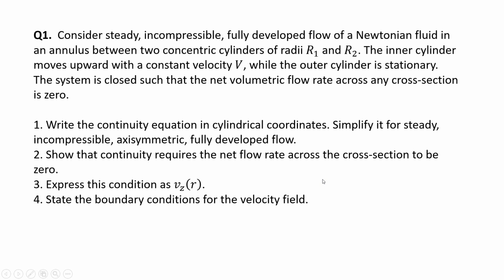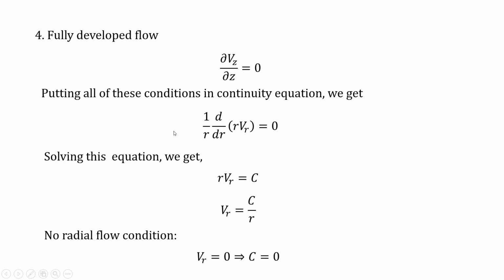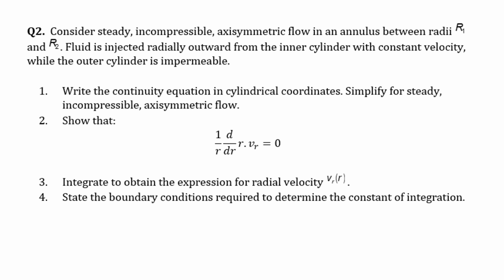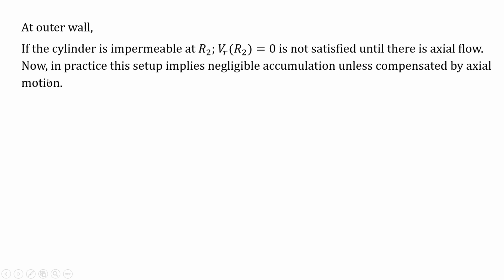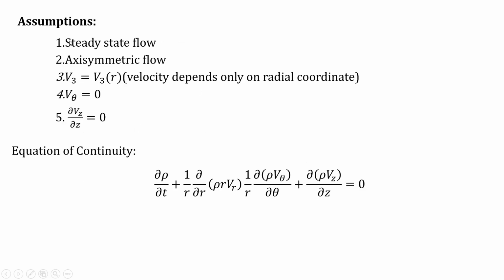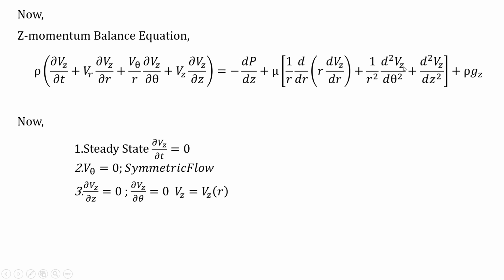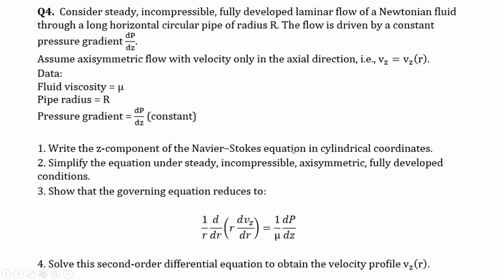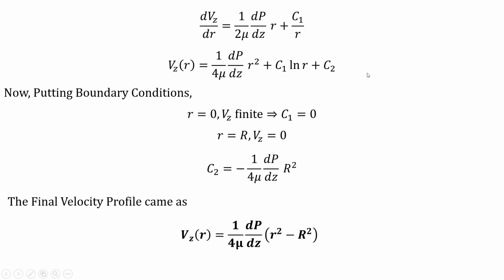BT23CME052 | Equation of continuity for flow through annulus and pipe